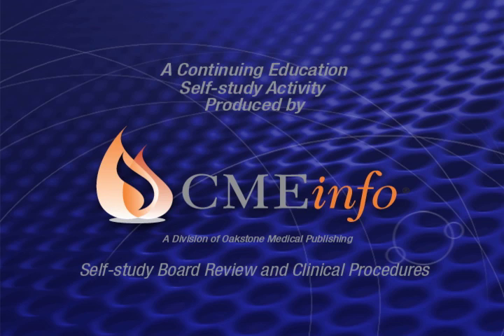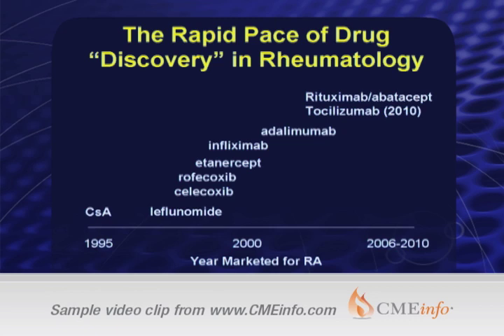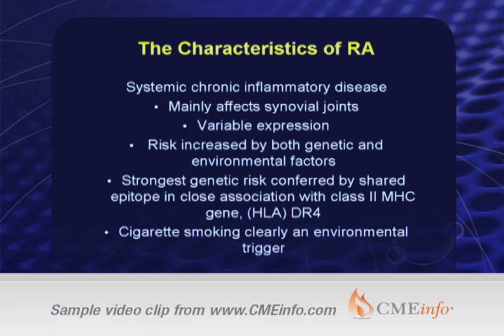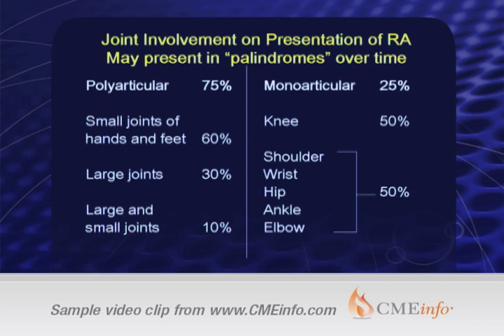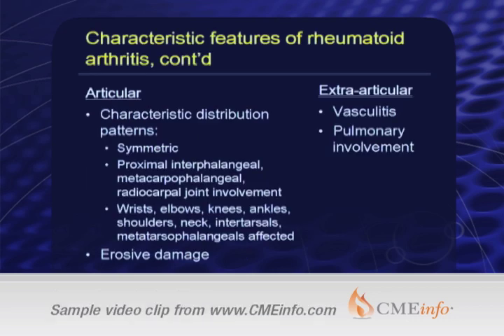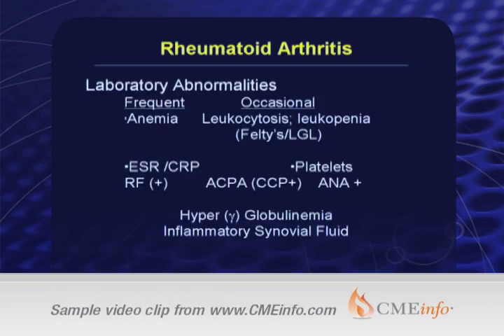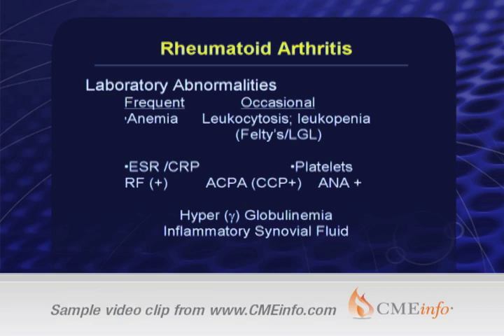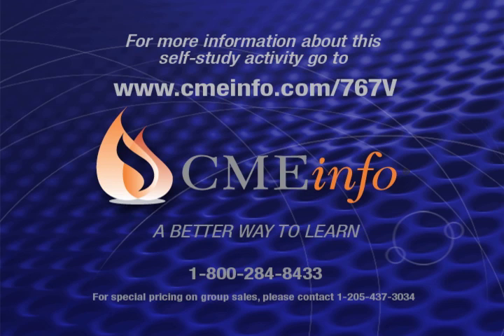The Brigham Rheumatology Board Review Course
The Harvard Medical School, Department of Continuing Education and the Brigham and Women's Hospital, Department of Medicine program entitled The Brigham Rheumatology Board Review Course is a unique self-study program specifically designed to meet the continuing education needs of rheumatologists. You will benefit from the great lectures and speakers that we captured on high-quality, digital video and audio.  The Brigham Rheumatology Board Review Course major objective is to prepare the participant for the ABIM Subspecialty Board Examination in Rheumatology (Certification/Re-Certification). Experienced faculty present their expertise in 44 topics ranging 15 to 50 minutes in length.
This self-study activity conveys state-of-the-art information on a wide spectrum of clinical problems that reflect the curriculum in Rheumatology for the ABIM examination. An overview of important advances related to clinical rheumatology is included.

Many outstanding clinicians and teachers were selected as program faculty. This activity consists of lectures and board review sessions. Throughout this activity emphasis is placed on the practical application of physiological principles to the understanding and management of clinical problems.